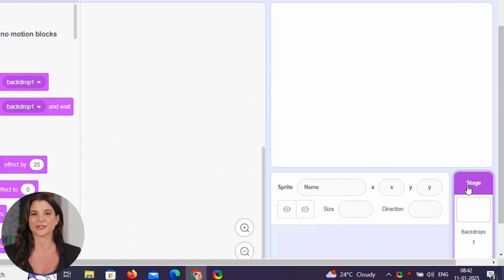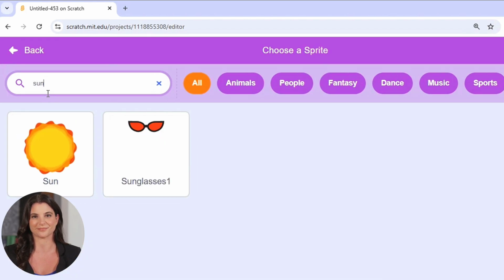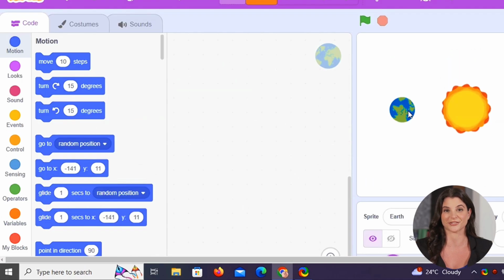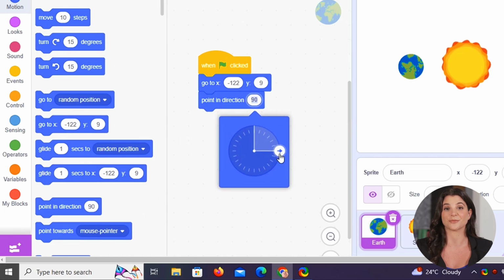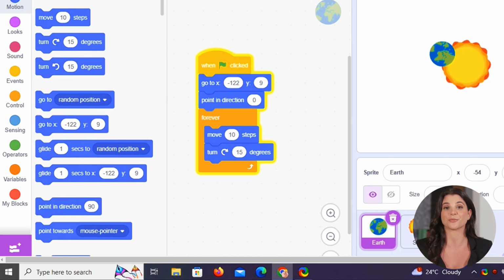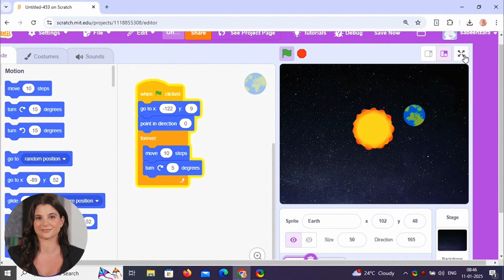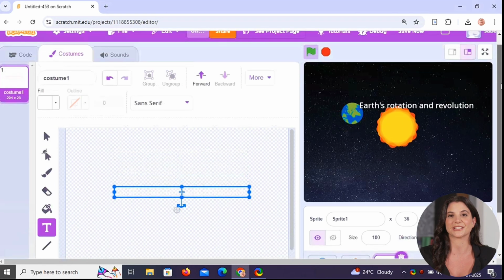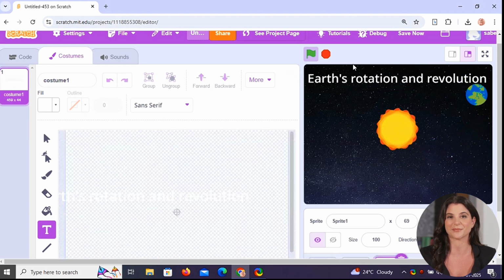how to Learn Earth's Rotation & Revolution with Scratch | Fun Coding Tutorial | Tutree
Description:
"Explore the wonders of Earth's rotation and revolution while learning Scratch programming! 🌍✨ In this tutorial, you'll create an engaging project that visually demonstrates how Earth spins on its axis and orbits the Sun. Perfect for beginners and educators looking for an interactive learning experience. 🚀

🔹 Learn Scratch basics
🔹 Understand Earth's movements
🔹 Create an interactive project

Ready to start coding and learning? Watch now!

 bring out the magic together!